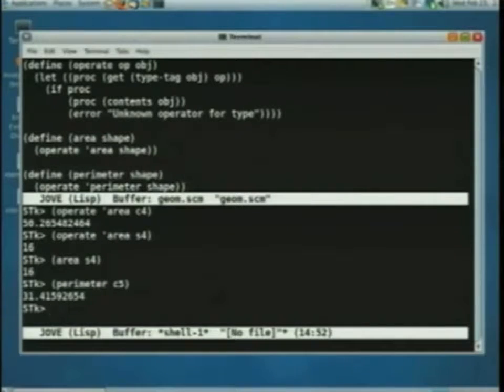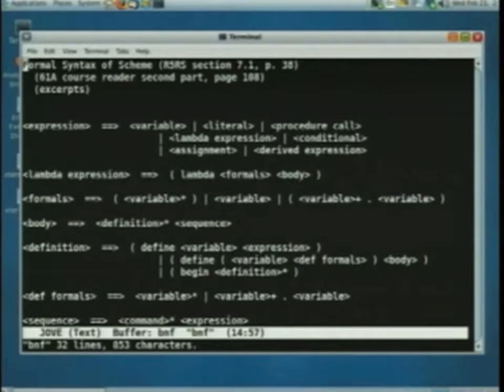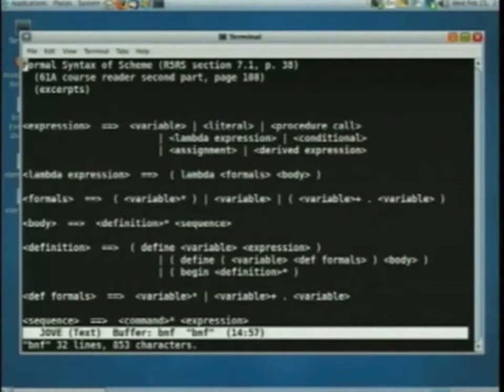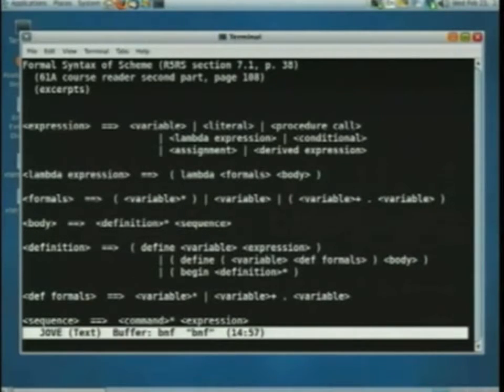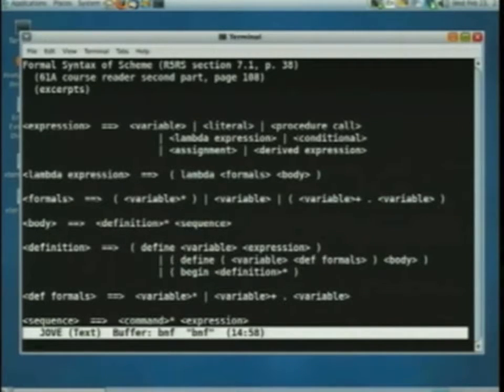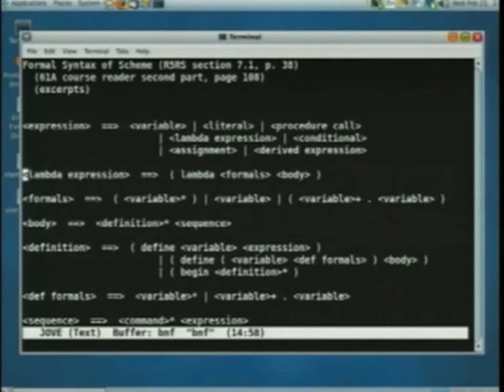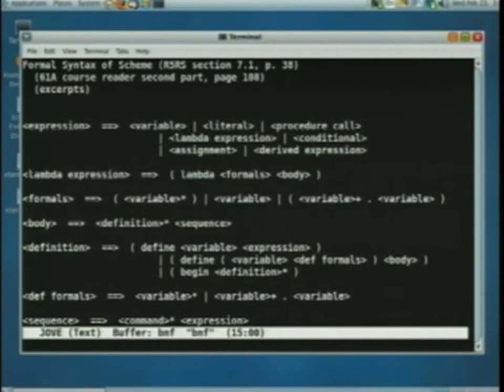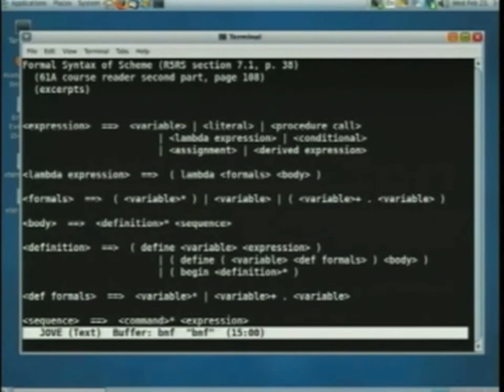q63cs61aL16p6 Part 6 of edited version of UCB CS61A Lecture 16; Feb 2011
announcements etc.).